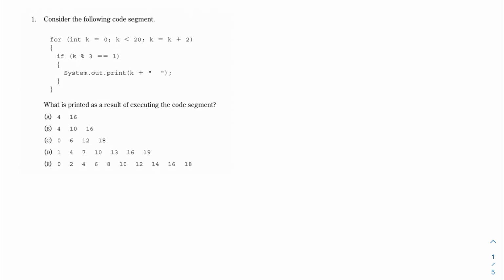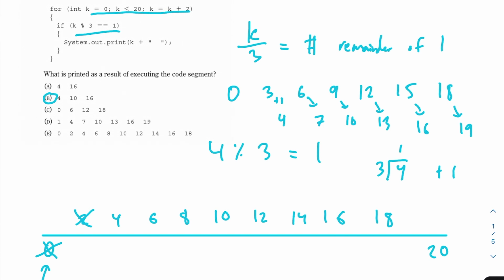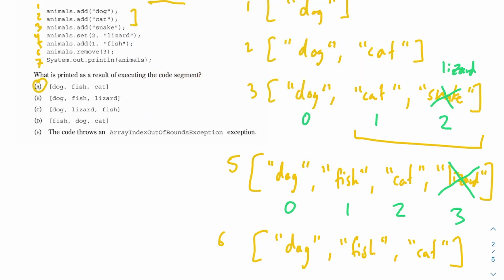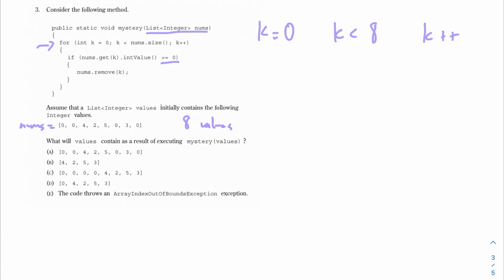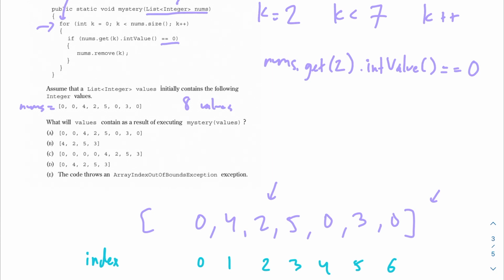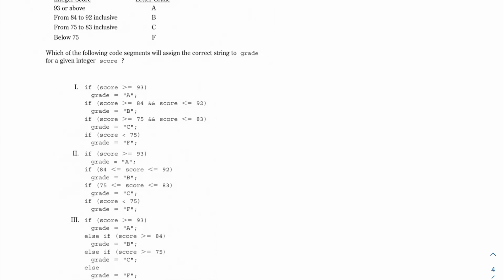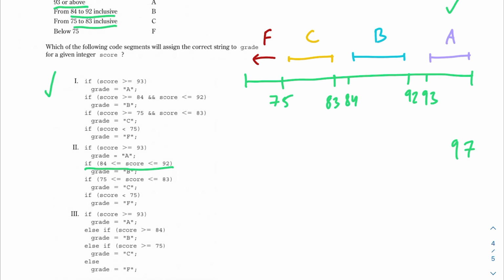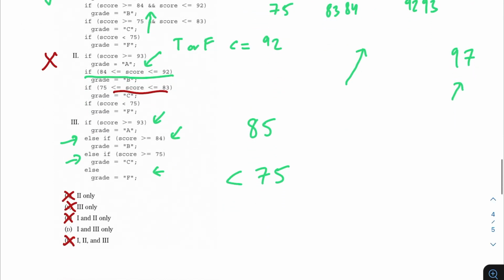AP Computer Science A MC Practice (Part 1)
Timestamps
Intro: 00:00
Problem 1: 00:21
Problem 2: 03:37
Problem 3: 07:15
Problem 4: 14:46